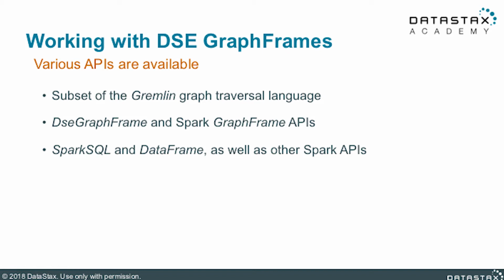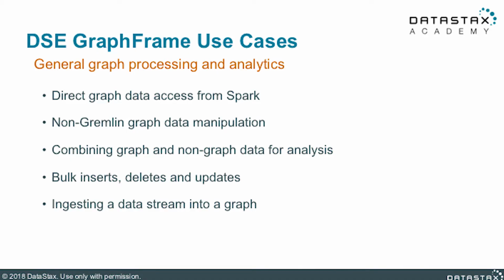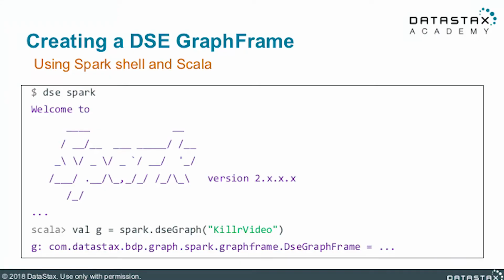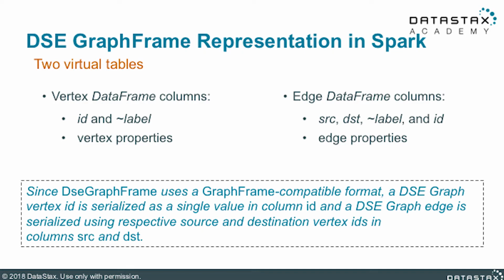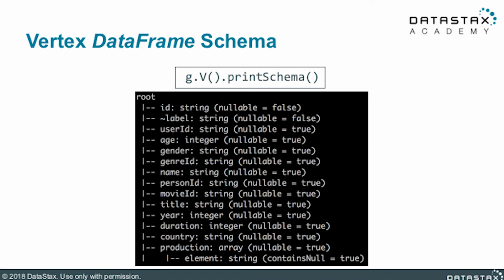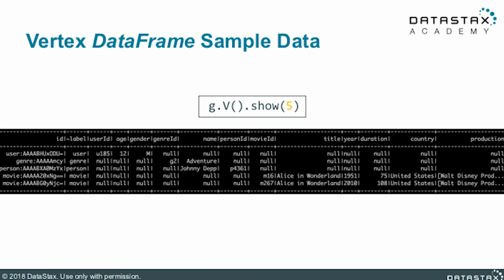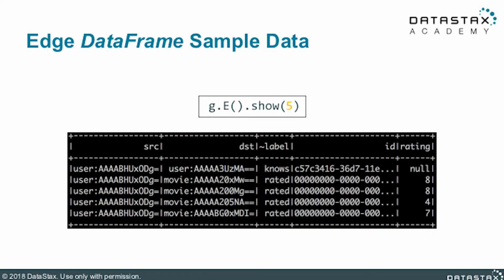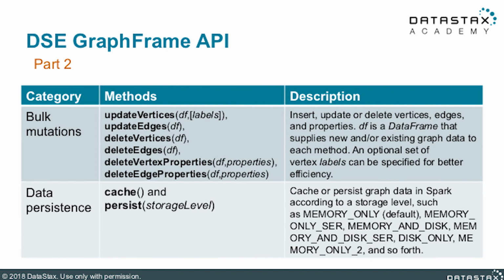DS332.03 Introduction to DSE GraphFrames | DataStax Enterprise 6 Graph Analytics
DS332.03 Introduction to DSE GraphFrames
In this unit, you will be introduced to DSE GraphFrames. DSE GraphFrames is an alternative OLAP engine for DataStax Enterprise Graph. It is designed around our DataStax Enterprise Analytics offering and it enables a unique way of interacting with DataStax Enterprise Graph using various Spark APIs and tools.